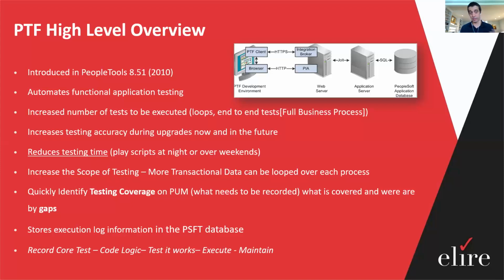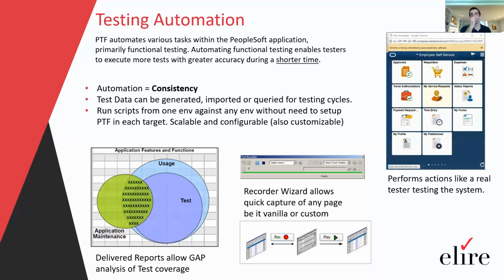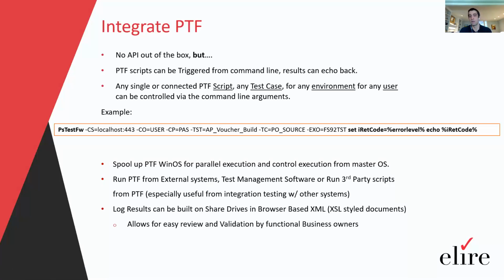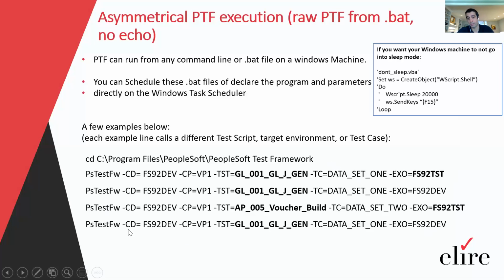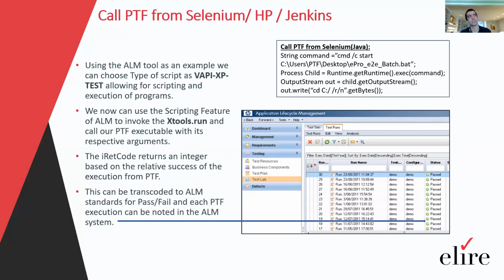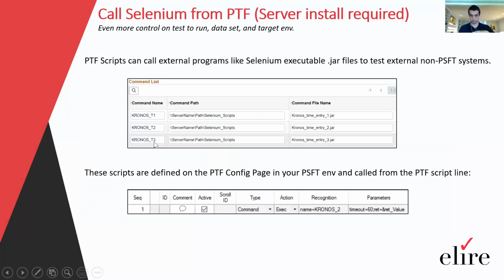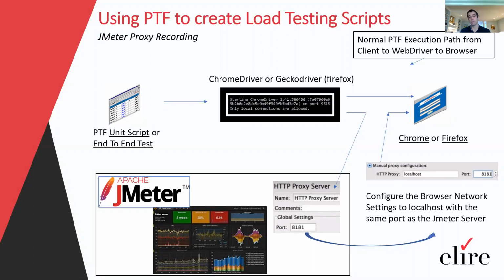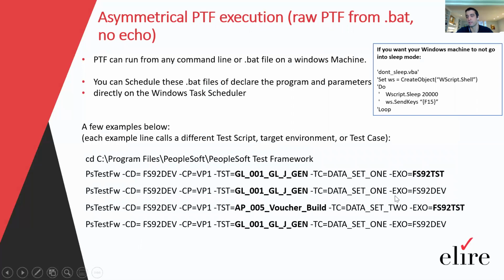Integrating PeopleSoft Test Framework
Testing with the built-in Peoplesoft Test Framework is great, but did you know you can integrate with tools like HP ALM or Jenkins? With Elire’s proprietary methods, PTF can connect to any Test Management Software and echo back results for easy use by any business user. Do you need to test 3rd party software and then run PTF scripts? Join this webinar and we’ll show you how while demonstrating how scalable, integrated, and scheduled PTF can be!